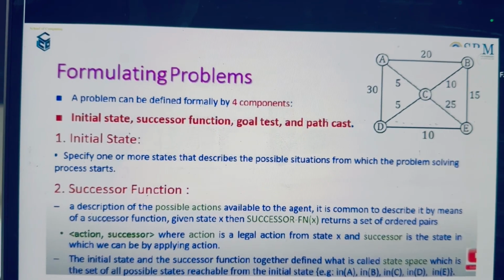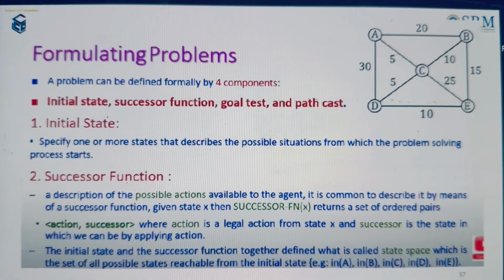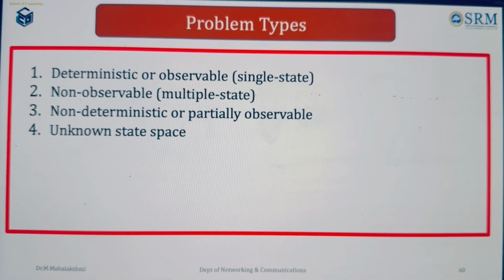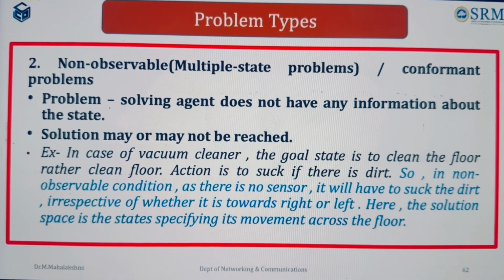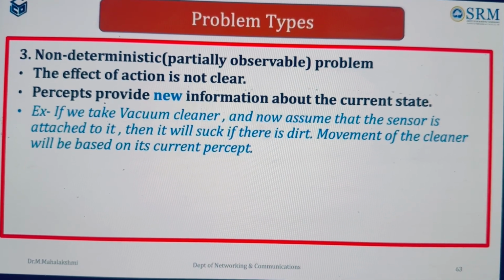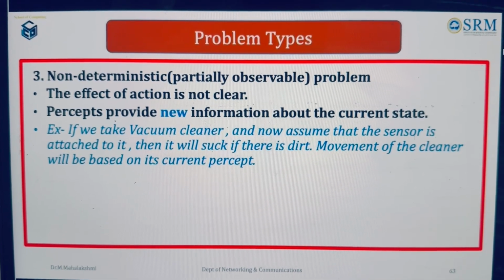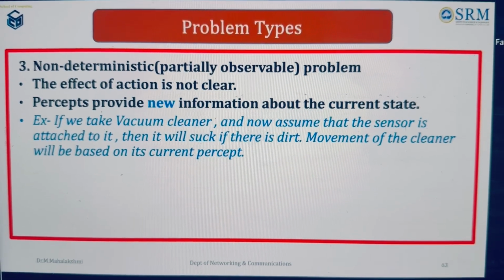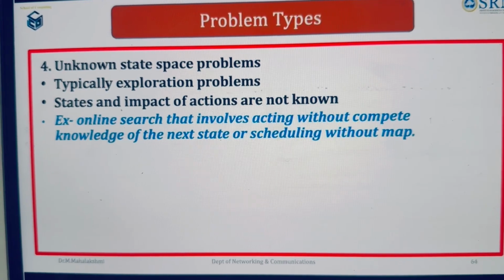UNIT 1_Problem Solving Continuation in AI